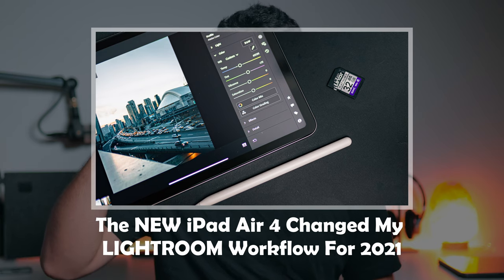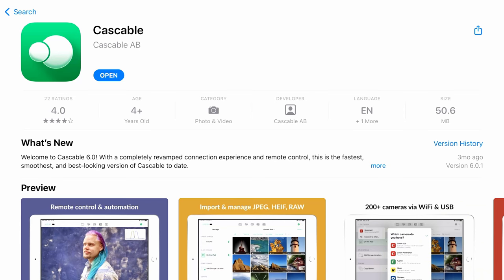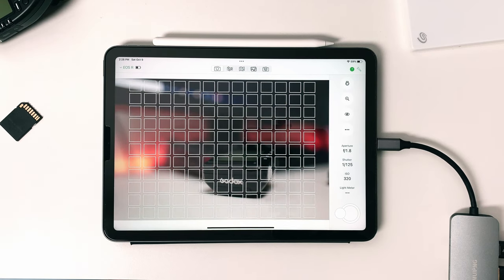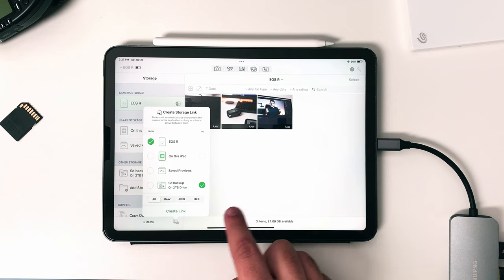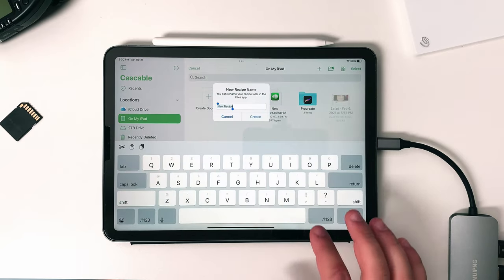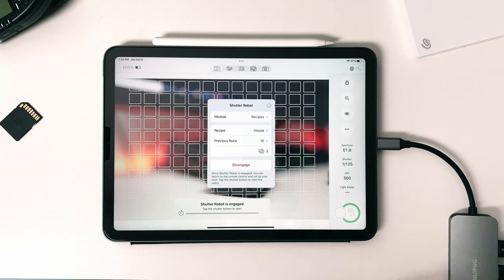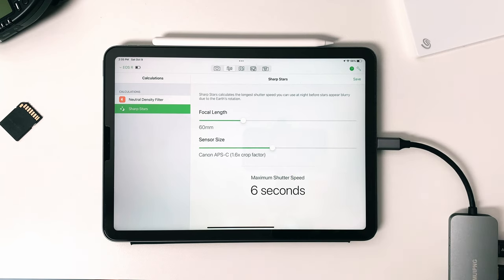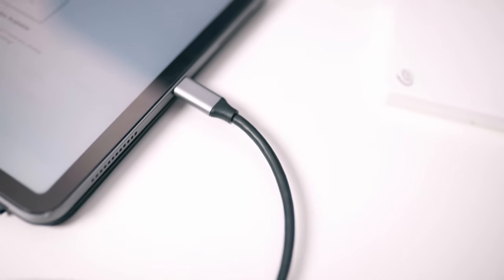How to Tether Your Camera to an iPad | Cascable The Best App for Photographers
Recently I had a fashion photoshoot in the studio and I wanted to tether my camera to a monitor for my client to see the photos as I was shooting. I forgot to bring my laptop but wondered if I could tether my camera to my iPad. That's when I came across Cascable.

Cascable allows you to tether your camera to your iPad over WiFi and USB allowing for a more stable connection. Cascable also let's you save and write to multiple storage devices instead of just your SD card and it also has camera automations allowing you to create and run with one push of a button. This app is full of awesome features and I think is the best app for photographers.

Tether cable I am using

GEAR
Canon EOS R
Sigma 35mm f/1.4
Canon 24-70mm f/4
Editing Monitor